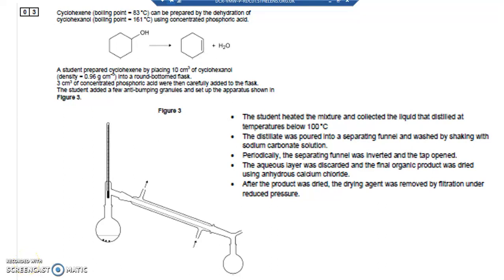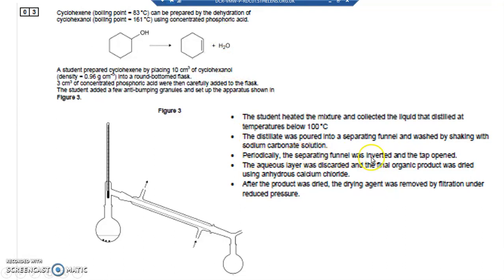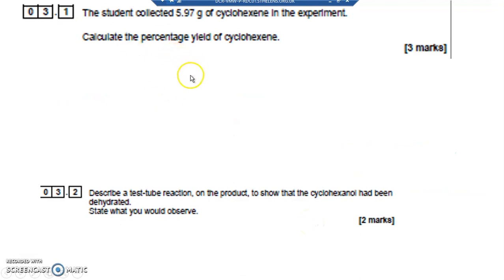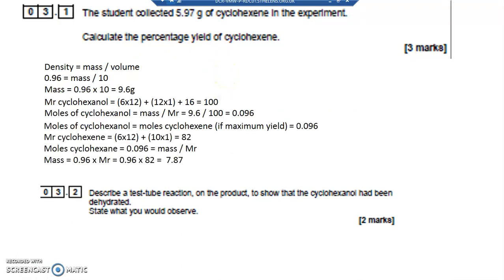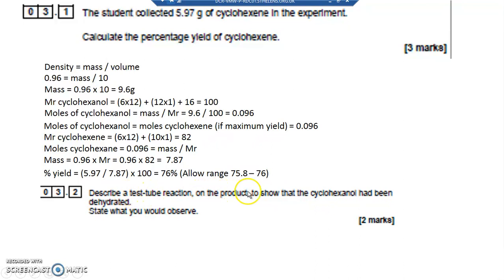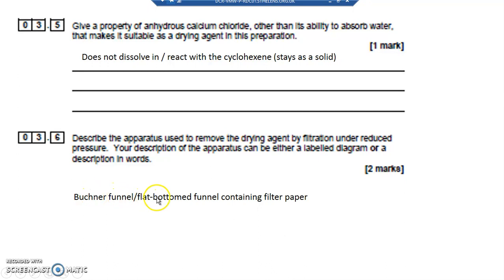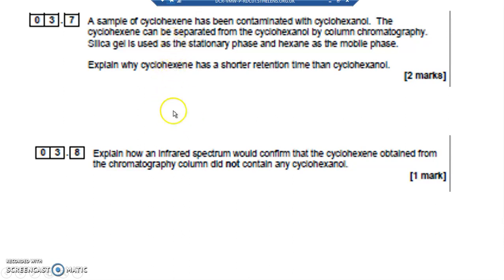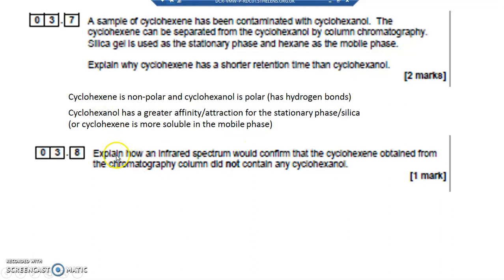A Level Paper 3 2018 Q3 3,2 3,2 3,3 4,3 5,3 6,3 7,3 8